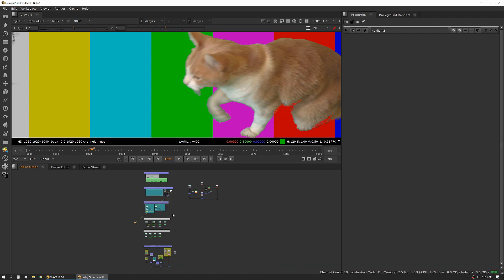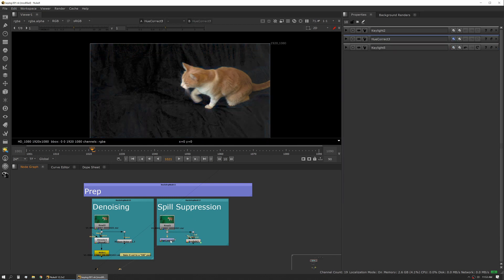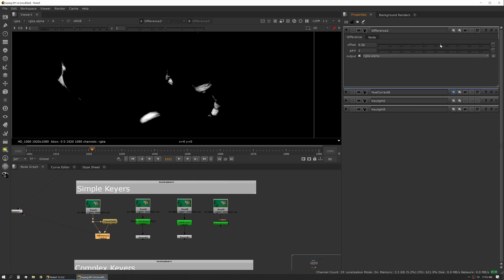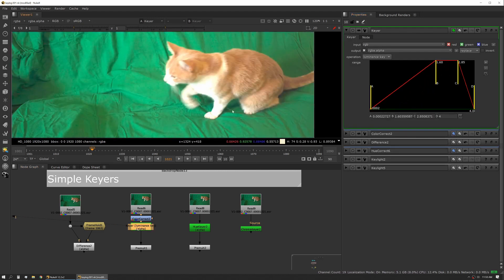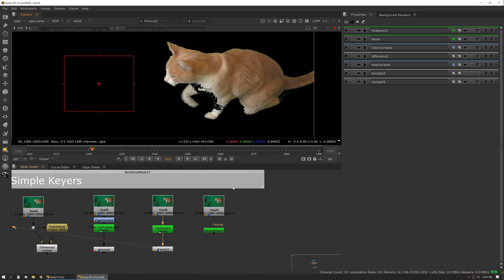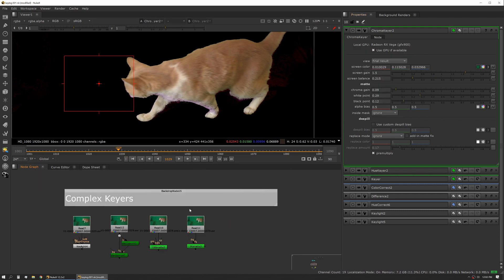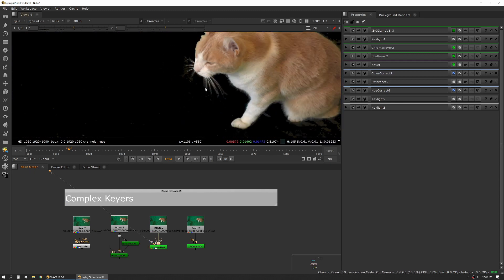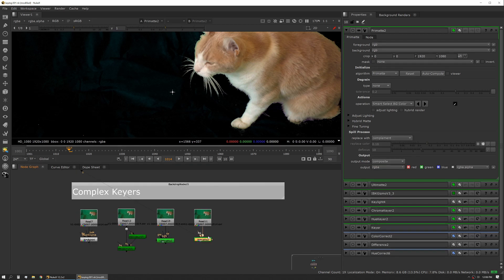Keying Best Practices - Part 2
Lesson 10 of Practical Compositing in Nuke shows you the various keying tools Nuke offers and how to get the best results out of each.